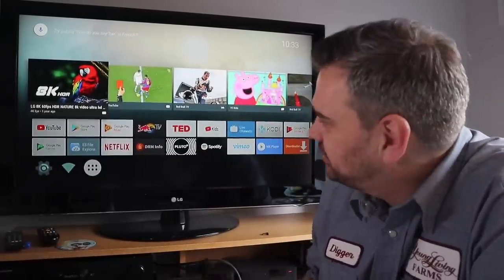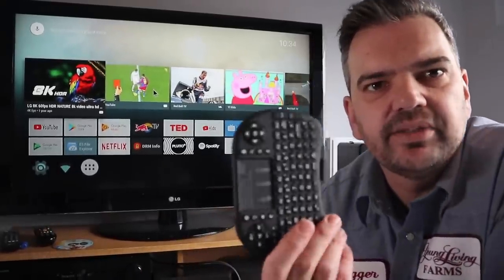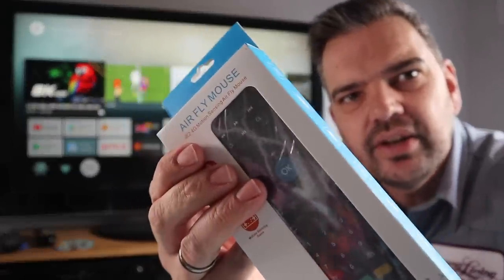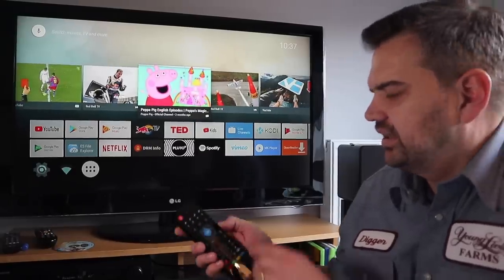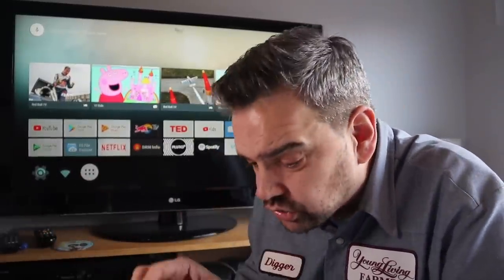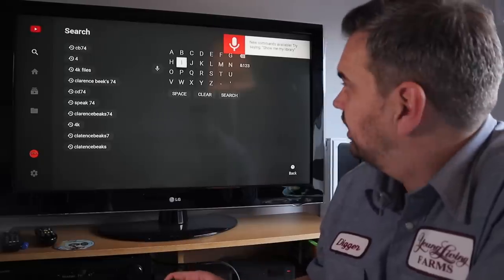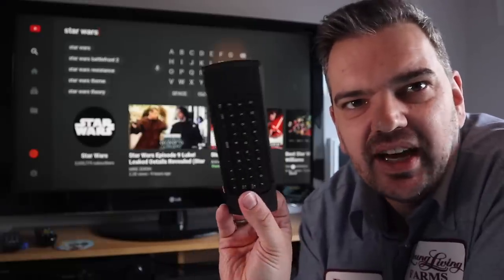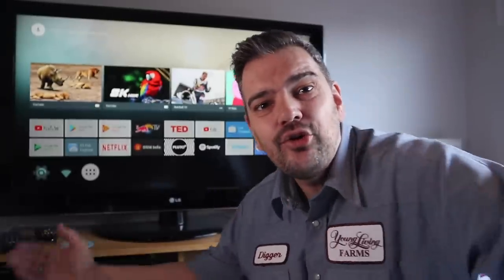Ditch that Android Remote get this Air Fly Mouse - SOOO CHEAP!!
❤️❤️STAY SAFE ONLINE GET AN VPN and Save 46% and even a further 20% It costs as little as $2.75 a month. To get this amazing deal click this OR IP Vanish
A Vpn can protect your privacy online. You can access content otherwise geo locked from you. You can disguise your location and also what you are browsing online. So your ISP will not know what you are browsing and what you are downloading or what you are streaming from. Click the link below for the VPN I recommend.

Amazon Fire Tv 3rd Gen
Amazon Firestick with Alexa
Anker 4-Port USB 3.0 Ultra Slim Data Hub
Ugreen Ethernet adaptor
Wall Mount Bracket Holder for All-New Fire TV 4K
———-The number is 14224735 (THIS STORE IS NOT HOSTED BY ME)

⭐Kodi is the ultimate entertainment center software. Supporting all the main video formats including stream-able online media, Kodi allows you to completely change the whole appearance of the interface with skins. The real power of Kodi comes from the vast selection of user created Add-ons.

On my channel you will learn how to install apps, apks & Kodi. And it doesn't matter if you are using Kodi 16, Kodi 17, or Kodi 18. If it's a fire stick, fire TV 4k, iPhone, iPad, or other android device. I will show you tips tricks and secrets about your different devices.

I am not associated with Kodi or any of its developers including third party.❤️❤️